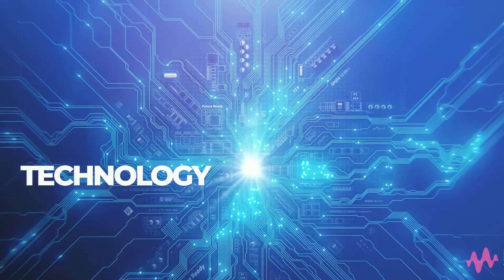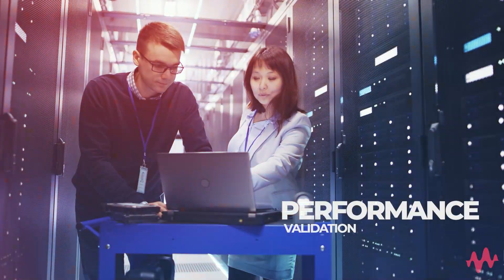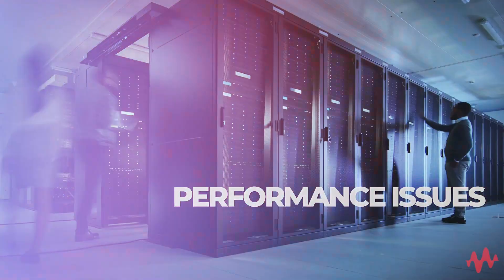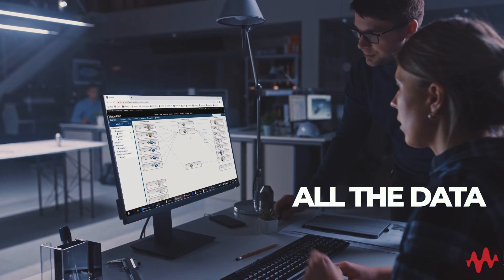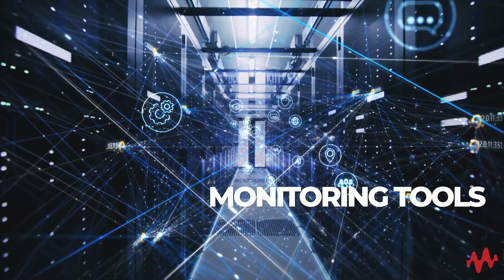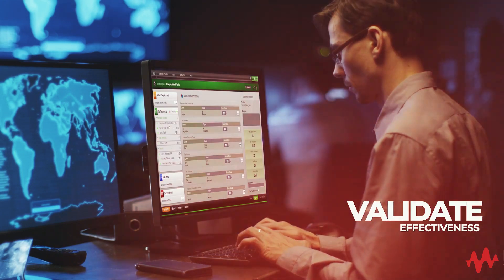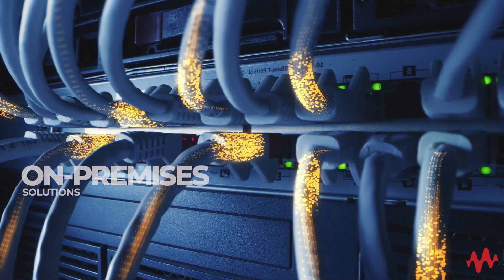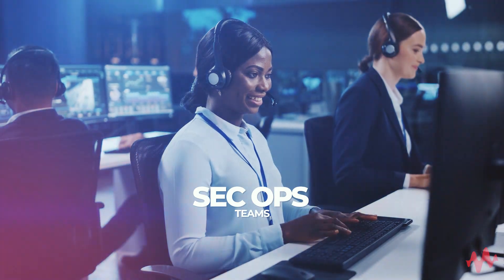Keysight Enterprise Solutions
The modern enterprise is heavily dependent upon technology – no matter what industry you work in; whether it’s finance, healthcare, industrial, retail, education or something else. Learn what we can do for your network monitoring and security needs. What you don’t know about your network will hurt you. You need to monitor and manage your IT network so that you know what is, and what is not, happening across your environment at any given moment. Explore Free Resources on Performance Monitoring, Network Security, and Troubleshooting